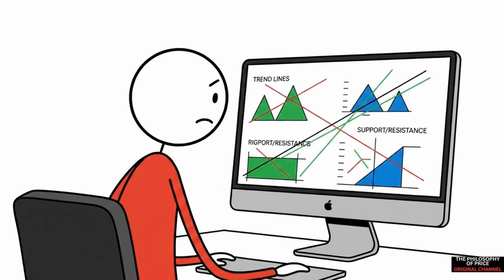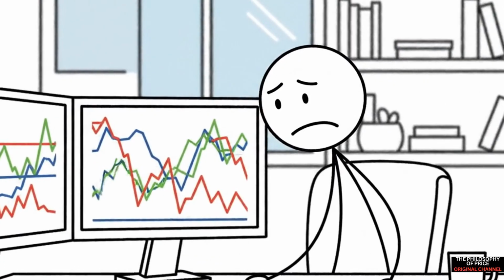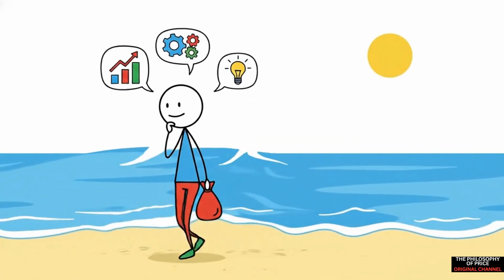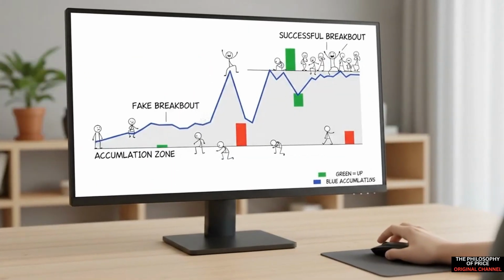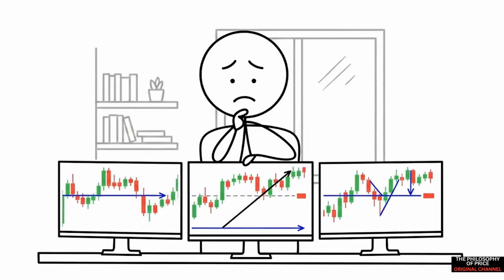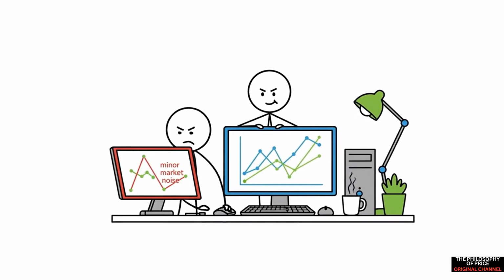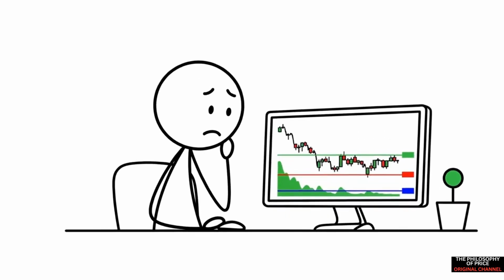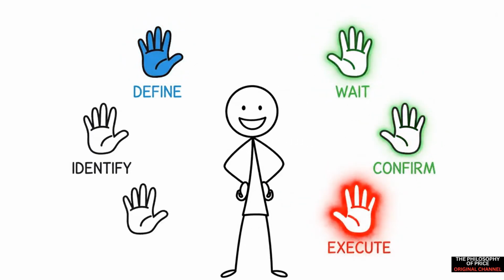The 130-Year-Old Trading Theory 95% of Traders Get WRONG (Stop Losing Money)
Are you part of the 95% of traders struggling to find consistent profits? It might be because you're misunderstanding a fundamental 130-year-old trading theory that has influenced market analysis for over a century! In this groundbreaking video, we expose the common misconceptions around this timeless principle that most traders get WRONG. This isn't just about technical analysis or market cycles; it's about a deep-seated misunderstanding of how markets truly move.

Many traders are familiar with the dow jones theory, yet struggle to apply its principles effectively, leading to common trading mistakes. This video explores the core issue stemming from a misunderstanding of market structure and how price action truly works. It offers valuable trading education to help you achieve consistency and avoid being part of the losing majority. Mastering these insights can significantly improve your trading strategy and risk management.

You'll learn:
➡️ What this powerful 130-year-old theory actually IS.
➡️ WHY 95% of traders misinterpret it, leading to common trading mistakes and losses.
➡️ The CORRECT way to apply this theory to your trading strategy, whether you trade stocks, forex, crypto, or commodities.
➡️ How to identify crucial market turning points and improve your decision-making.
➡️ Practical insights to help you achieve consistent profits and avoid being part of the losing majority. Stop making the same old mistakes! Mastering this often-overlooked aspect of trading can be the game-changer that transforms your trading results. Don't just trade; understand the market's true rhythm.

trading confluence, trading education, trading mindset, trading strategy, high winrate, trading like a pro